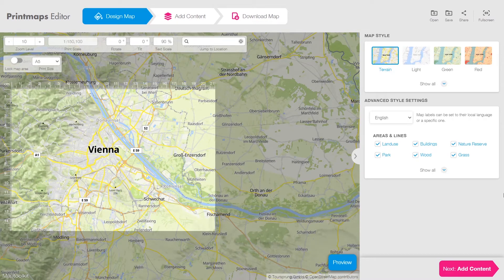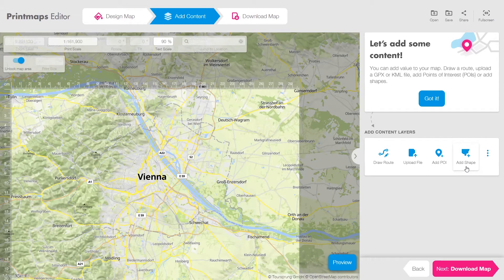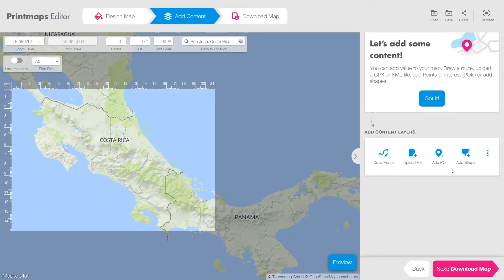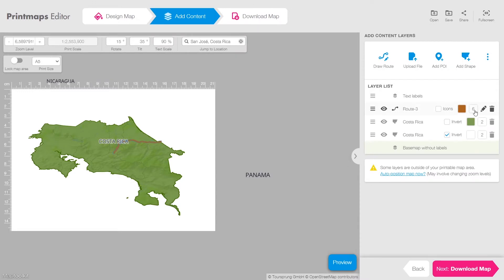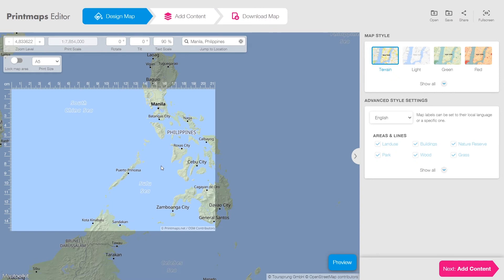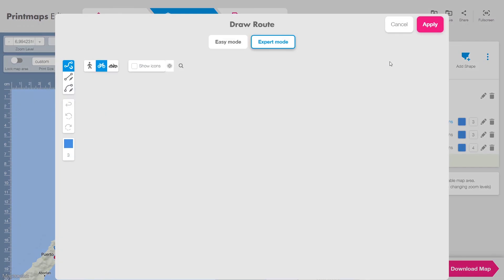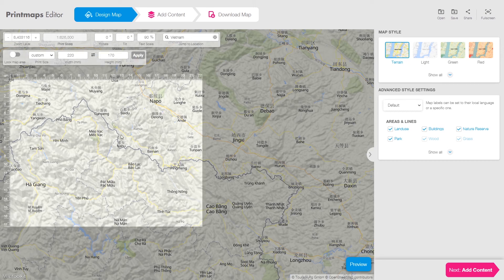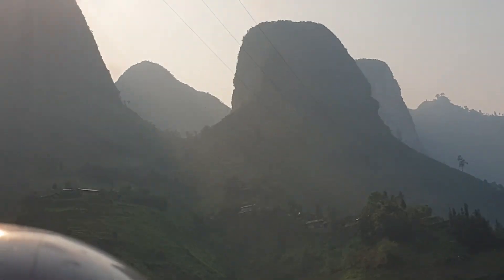How to create a personal travel map with Printmaps.net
The Printmaps editor helps you create a personal travel map. A personal travel map with pins in high resolution, suitable for print, for instance for in your photobook. Change country colors, tilt and rotate the map to create your personalized travel map. Mark your destinations. With the Printmaps editor it becomes super easy to make your own personalized travel map with pins online. Did you travel by car, boat and plane? Show your exact route on the map with different travel modes. The route snaps magnetically to existing roads.